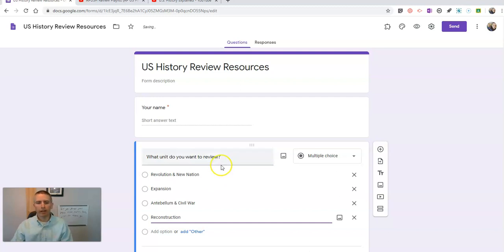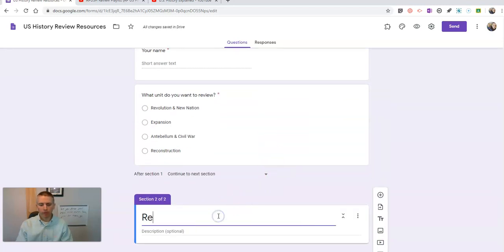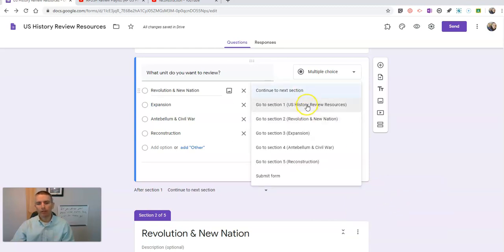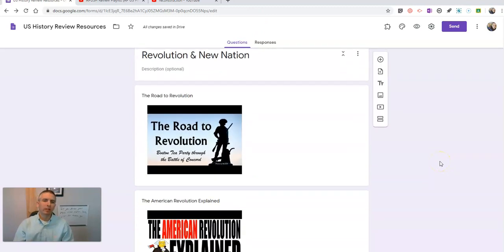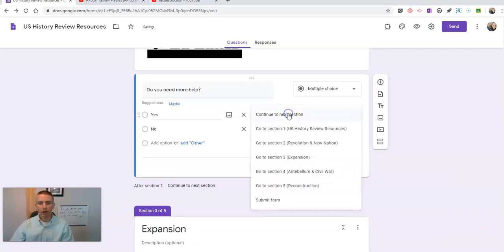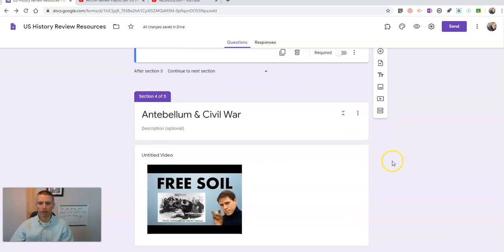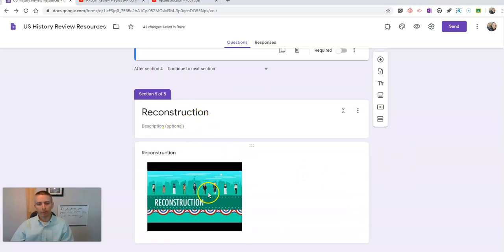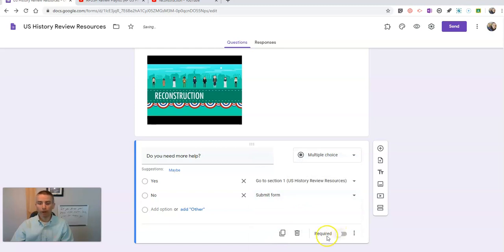How to Create Self-selected, Self-paced Review Resources With Google Forms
You can use Google Forms to create a review resource that your students can use to quickly find the video tutorials that they need.